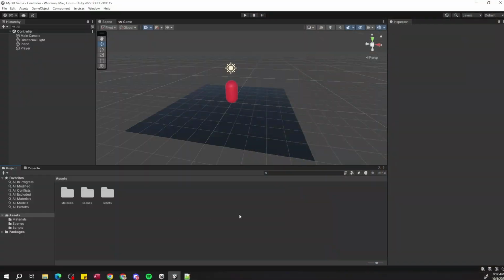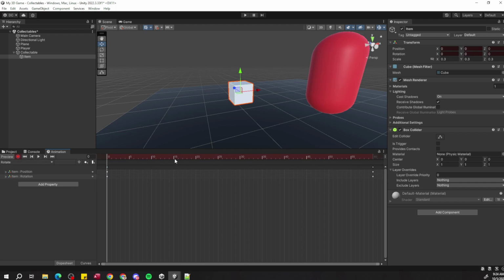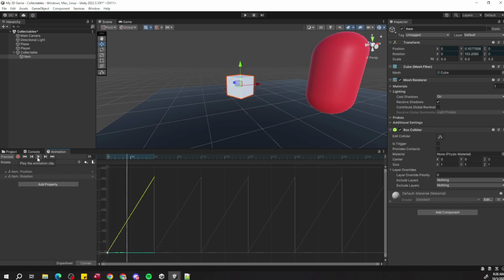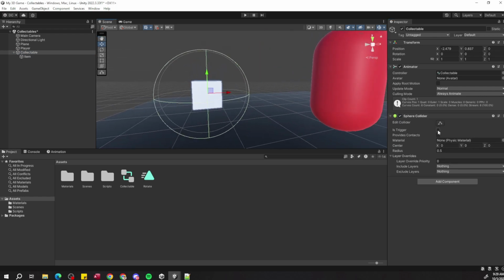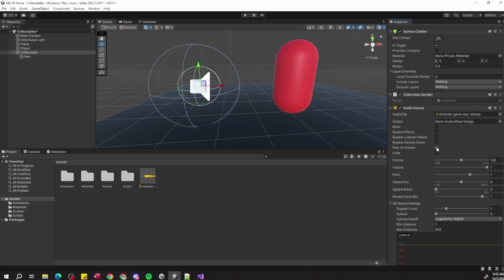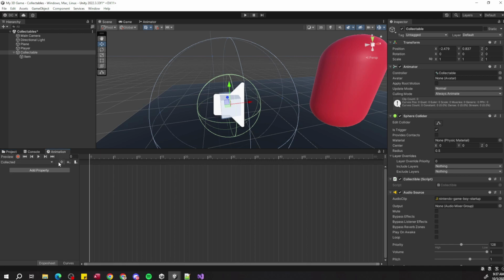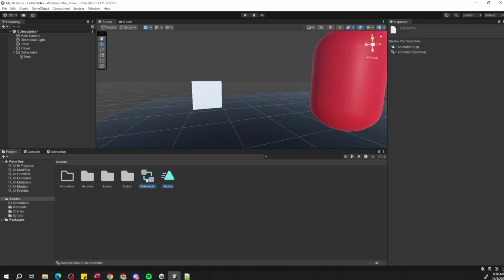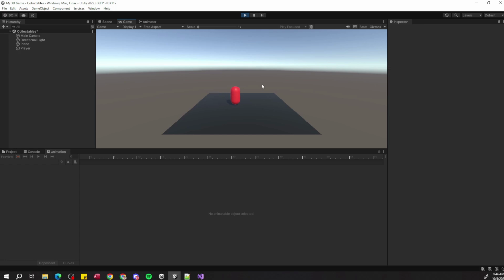Unity 3D Tutorial For Beginners - Part 5 Adding Collectables with Animations